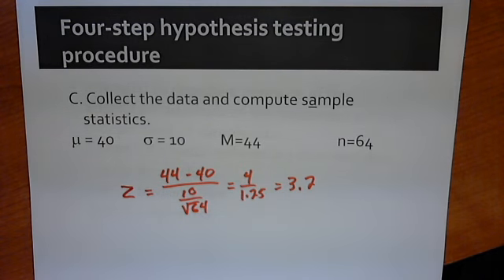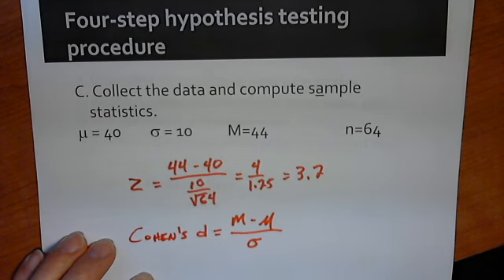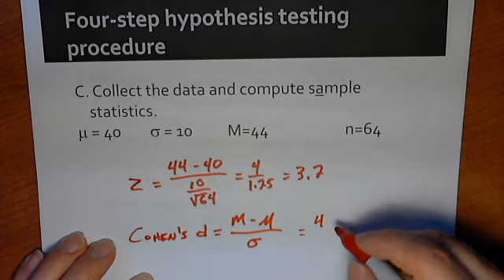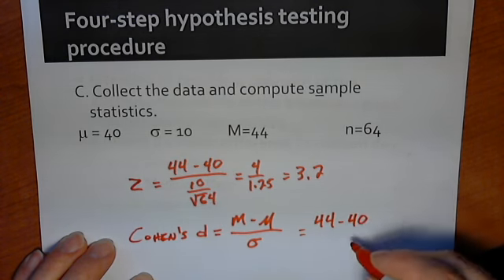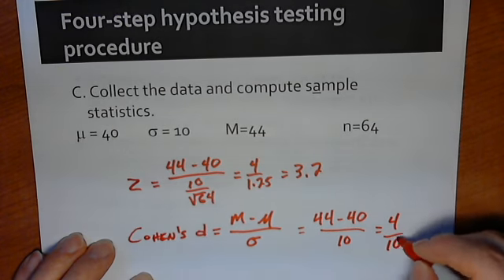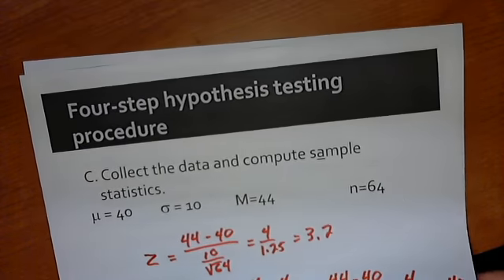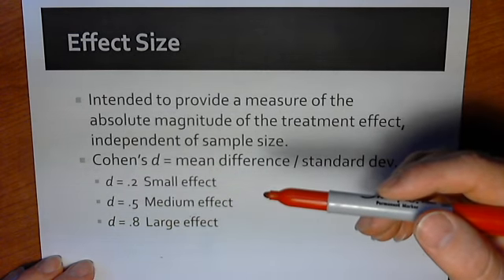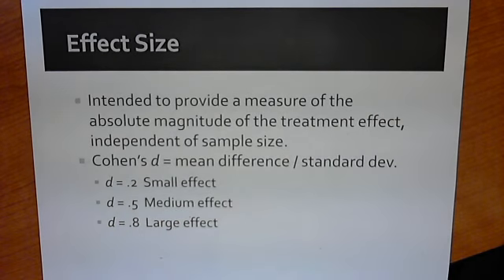Effect size 6 11 2015 3 20 PM